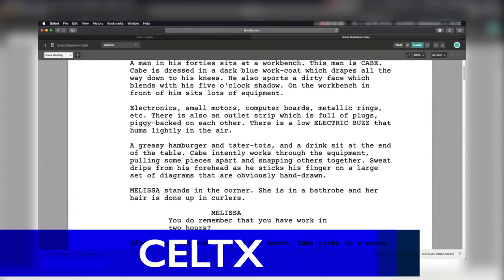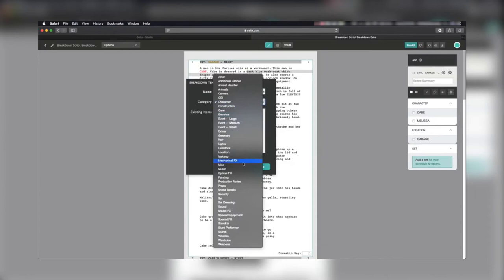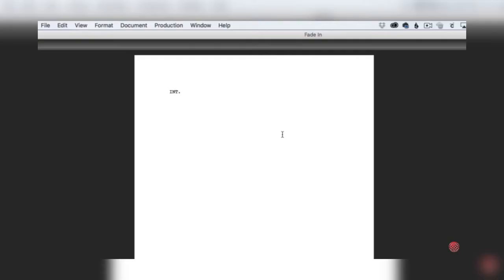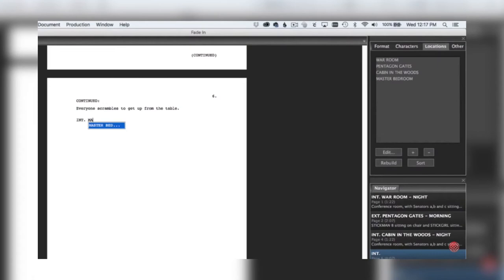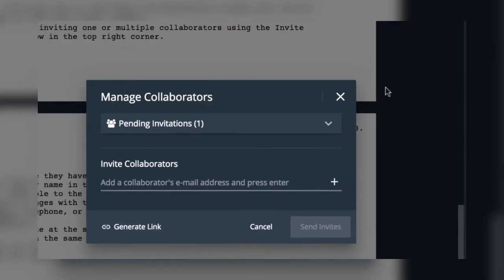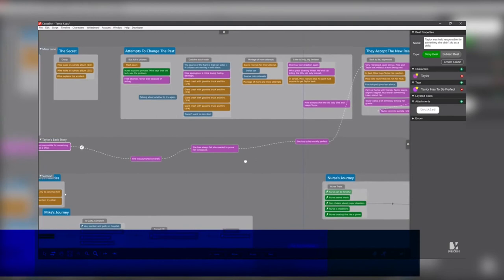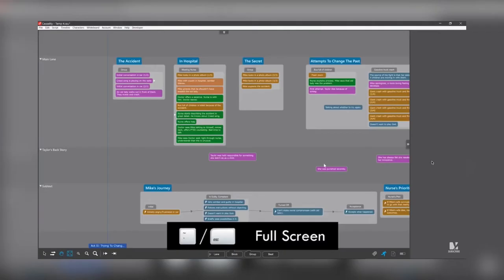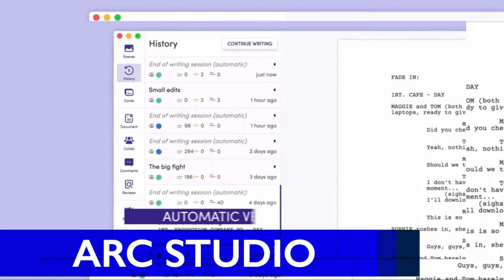Free Script Writing Softwares (2020) | James K Martin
Looking for great script softwares on a budget? I've listed some fantastic options that you REALLY SHOULD check out.

About Me: My name is James Martin and as much as I'm super passionate about making movies, I love helping other Filmmakers to make their movies better and to help them find their own path to their entrepreneurial success.

I've been a movie producer on multiple projects including short films, music videos, and corporate videos since 2014.

On this channel, you will find weekly tip and trick videos, behind the scenes of real movies, audio commentaries, and much more!